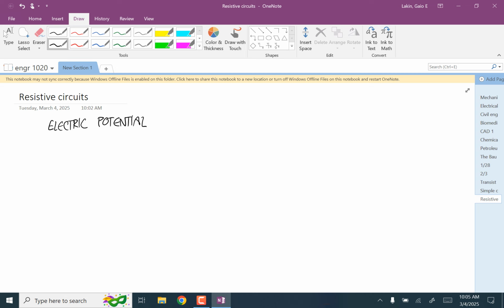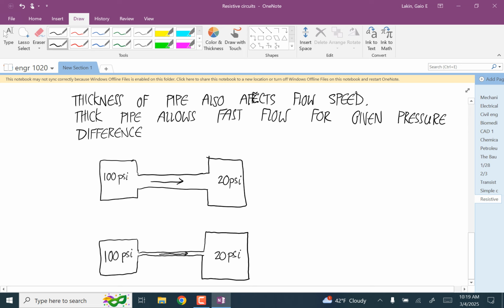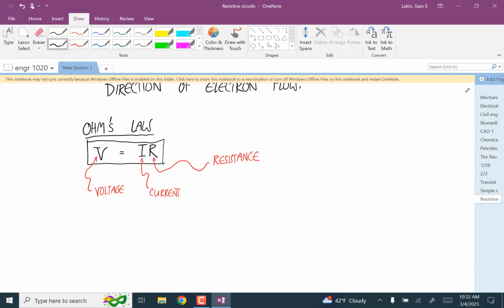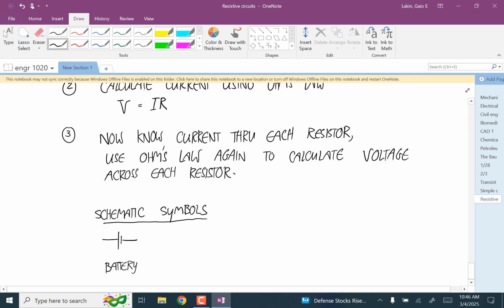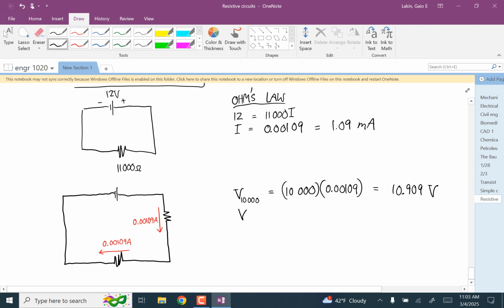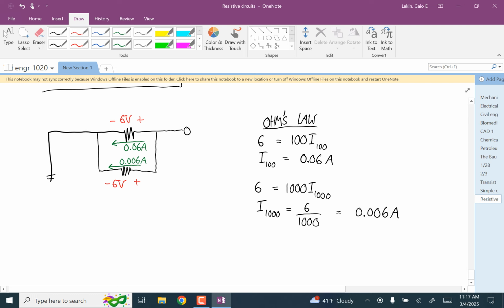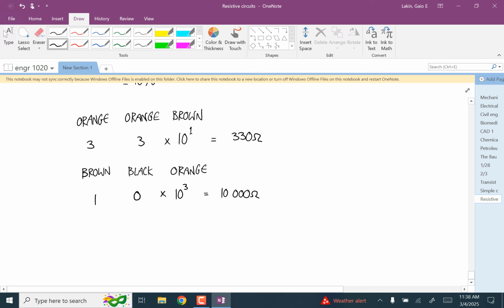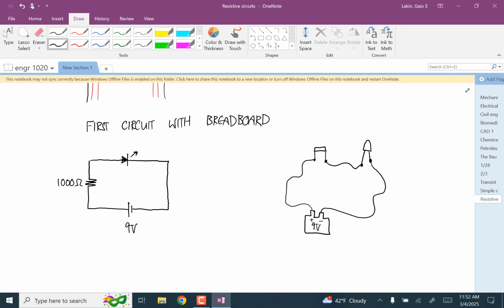ENGR 1020: Tuesday, 3/4